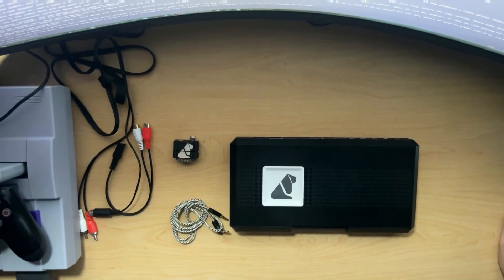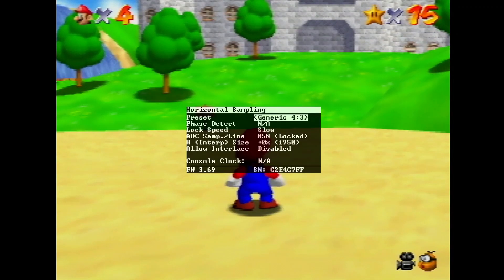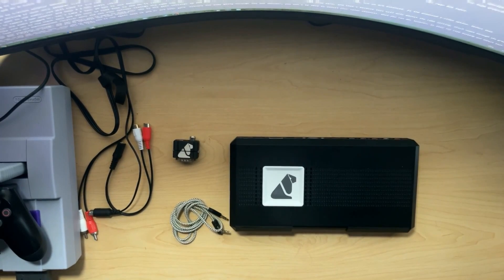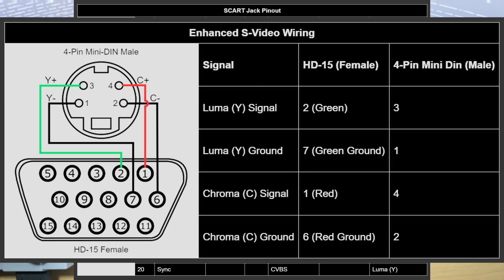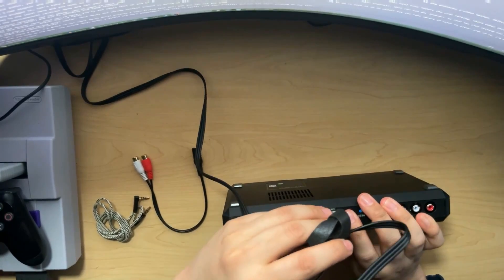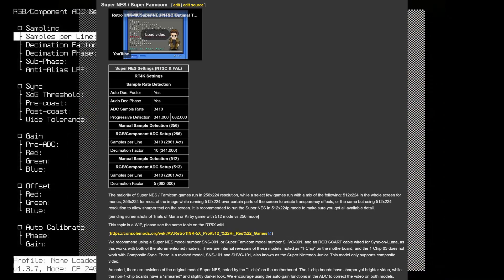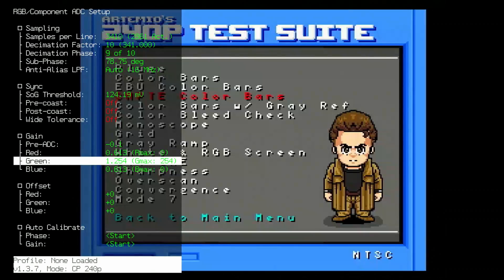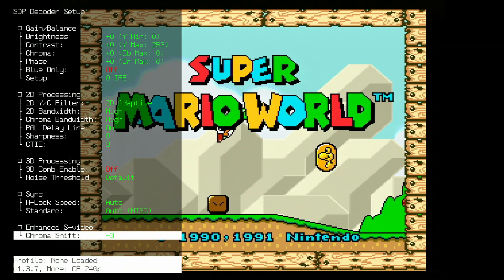RetroTINK-4K Tutorial - Enhanced S Video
Learn how to use optimal timing for your S-Video Consoles! The RetroTINK-4K is the only scaler that can bring out unparalleled sharpness from an S-Video signal.